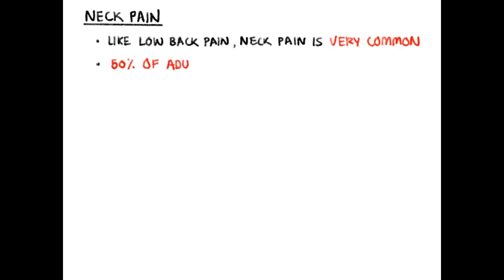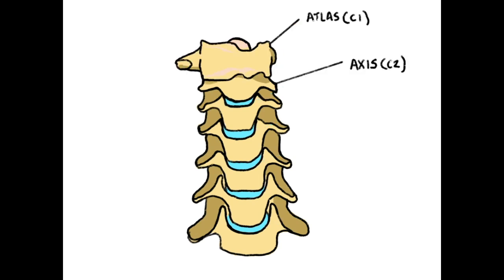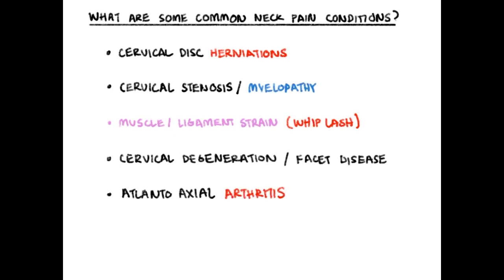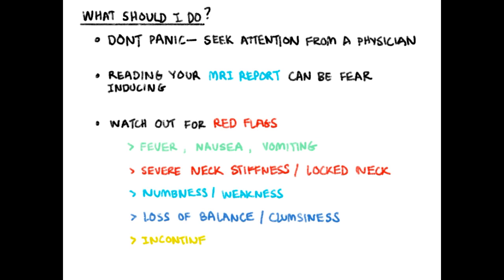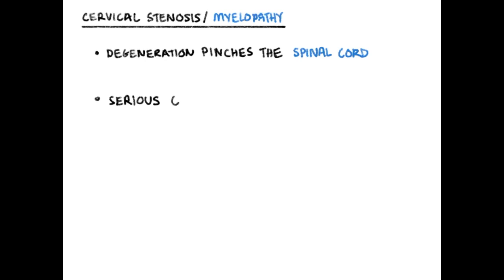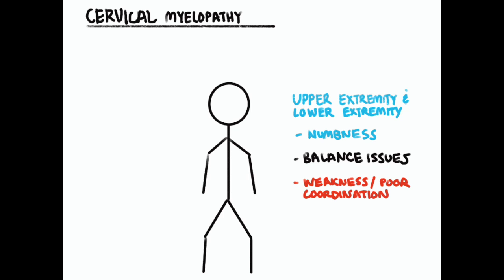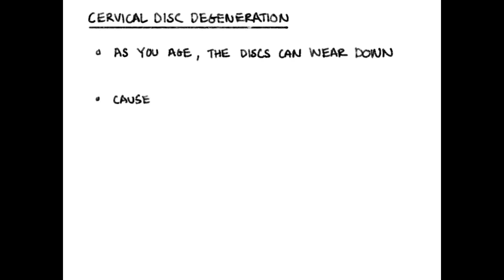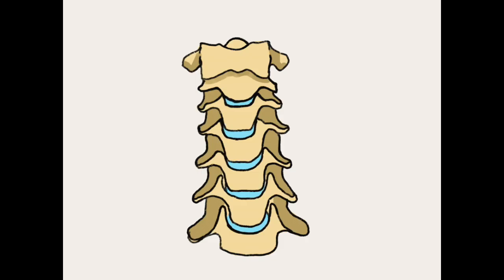Neck Pain Explained: Cervical Spine Conditions & Treatment | Dr.Katsuura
📗 The Spine Encyclopedia
📘 Skeletal Metabolism

Are you struggling with neck pain, stiffness, or nerve issues? In this video, Dr. [Name] breaks down the most common cervical spine conditions, including:

✅ Cervical Myelopathy
✅ Cervical Stenosis
✅ Whiplash
✅ Cervical Radiculopathy
✅ Cervical Disc Herniation

We’ll also explore cervical spine anatomy, how these conditions develop, and potential treatment options to help relieve pain.

🧠 Want to dive deeper into surgical treatments of spinal conditions or surgical precision?
💬 Drop a comment with topics you'd like to learn more about.
🔔 Follow for expert insights from the OR to recovery.

Dr. Katsuura is a board-certified spine surgeon serving Marin, Novato, Sonoma, Mendocino, and San Francisco.